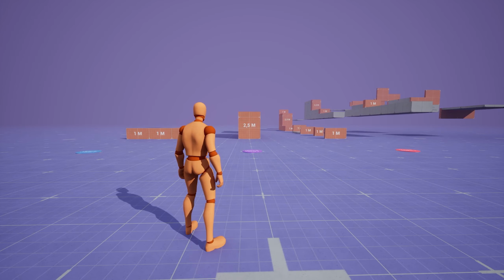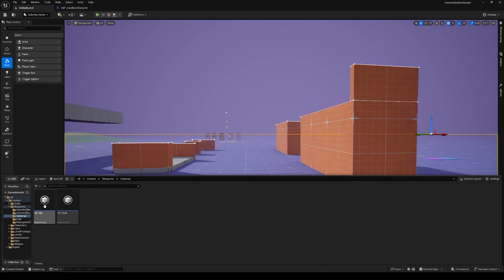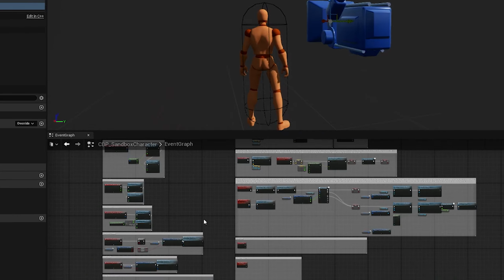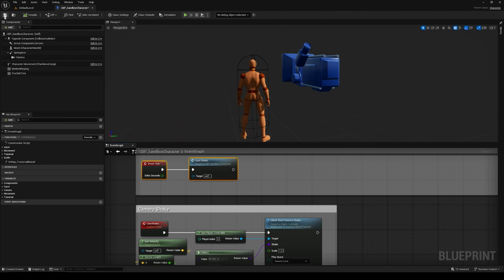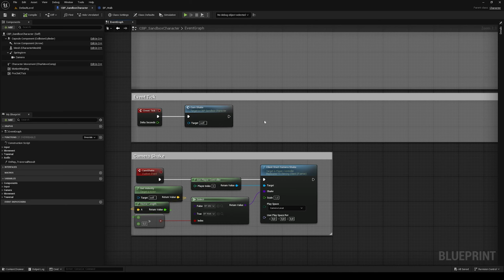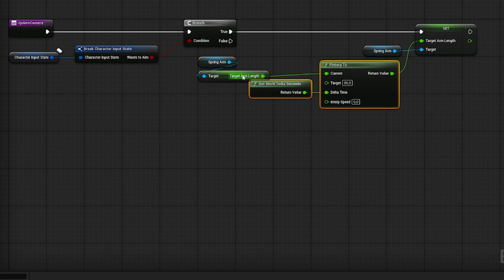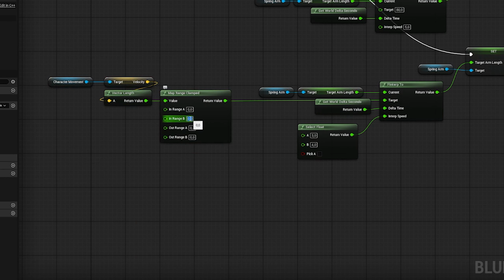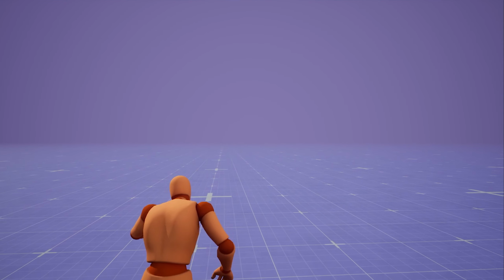CAMERA SHAKE & AIMING TUTORIAL GASP 5.5!! | NO MORE GAMEPLAY CAMERA!!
Hey guys! How's it going? I came back from a long time I needed for myself, but now I am working in some new amazing projects and I will try  to upload videos more often! Next up will be dynamic reticle! (haven't forgotten lol)
Hope you like the videos because takes some time to prepare and edit them!